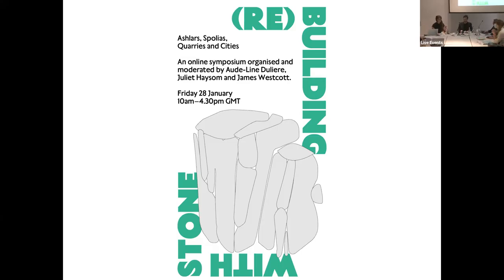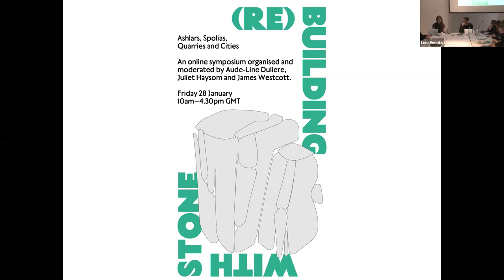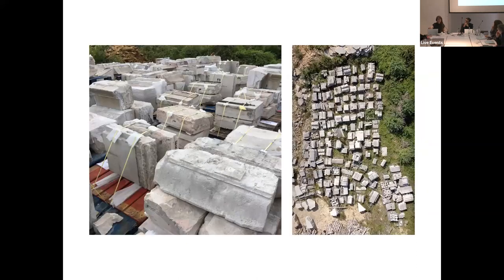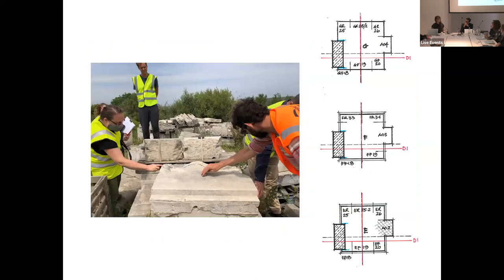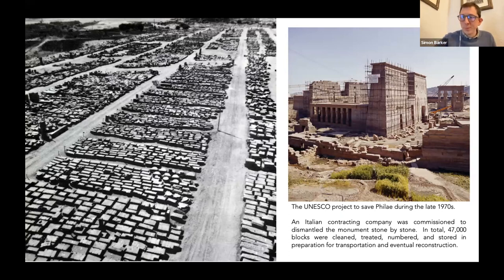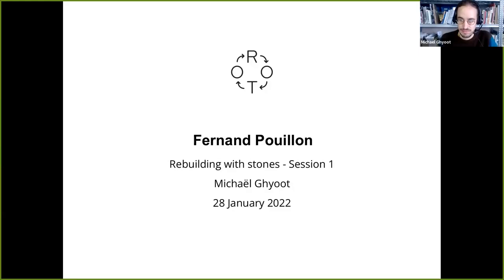(Re)Building with Stone: Ashlars, Spolias, Quarries and Cities - Part 1/3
Portland limestone, red ruby granite, tuff, travertine: from prehistoric cataclysmic events to perpetual sedimentations, cured for millions of years underground and laboriously extracted from the depth, manually or mechanically shaped and dressed, becomes a building product which is generically called “natural stone”.

This primitive structural material is the essence of architectural tectonics, but stone has culturally eroded to become merely a consumable and interchangeable ornamental surface. Larvakite granite is now Blue Pearl granite, as the geological appellation has given way to commercial branding. Sourcing colour specific stone from across the globe adds (sometimes doubles) to the embedded energy in extracting it locally. Although architectural history is a testimony of stone reuses and perennity, yesterday’s spolias have now become obsolete ponderous ashlars or single-use, frost-sensitive, micro-fissured claddings. Salvaged stone components are slow and costly to transport, store and recirculate within today's paradigm and are now systematically crushed as aggregates.

The first part of the symposium will uncover the embedded geological, structural and cultural values of stone and reflect on the craftsmanship and human toll involved in ‘first-hand’ stone extraction. The second part will pave the way for future salvaging practices and long term structural potential. Finally, the discussions will expand towards the ambitions for material recirculation at the city scale.